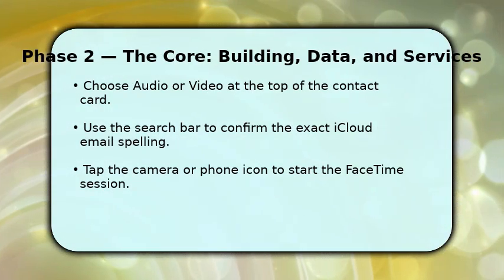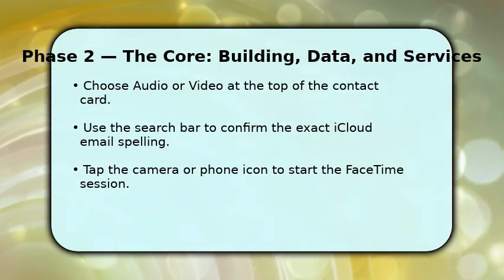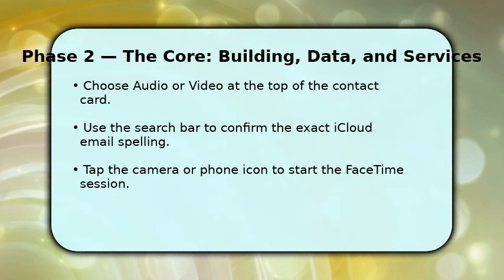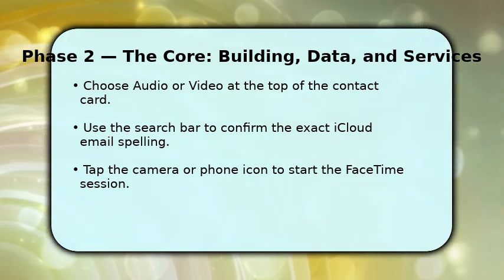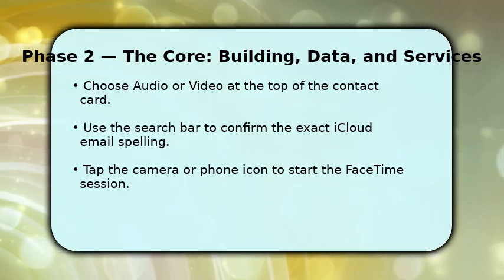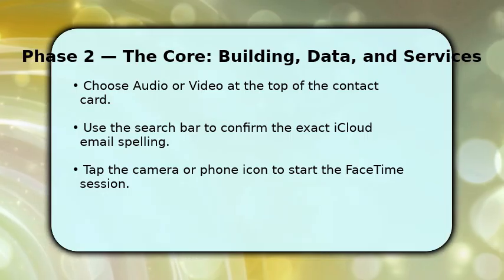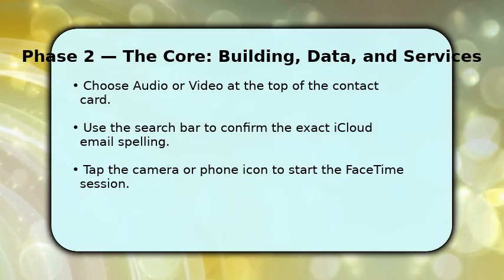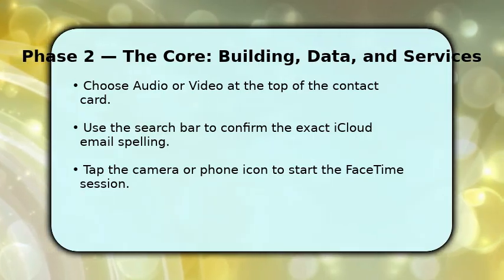How to Facetime Using Icloud Email - Step by Step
How to Facetime Using Icloud Email - Step by Step | 🔒 Surfshark VPN Deal — Stay private and secure. $1.99/mo + 3 Months Free ▸

Learn the step-by extricate process of initiating a FaceTime call through your iCloud email account with this comprehensive guide. Discover how to link and use these services seamlessly for instant communication.

FaceTime,